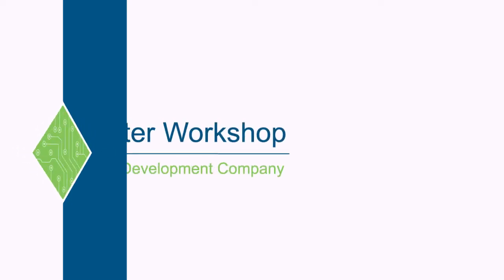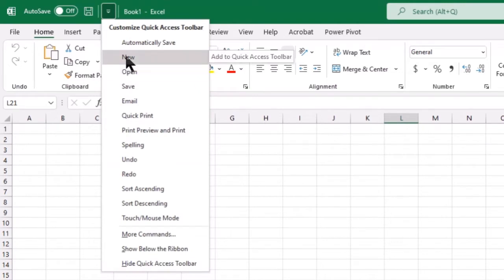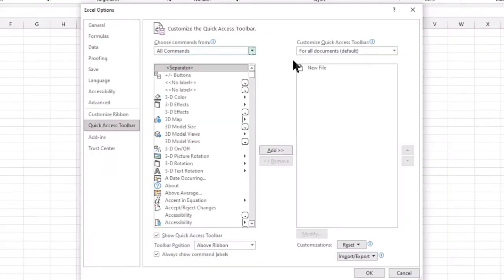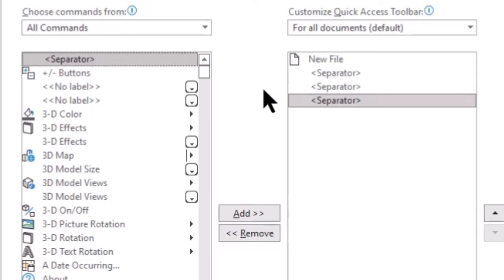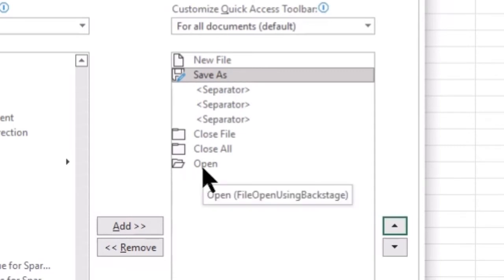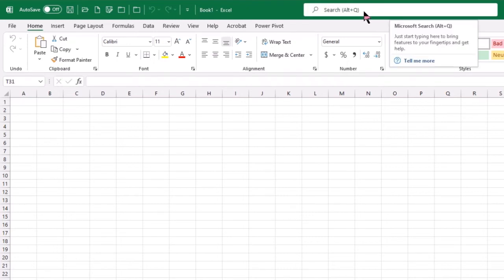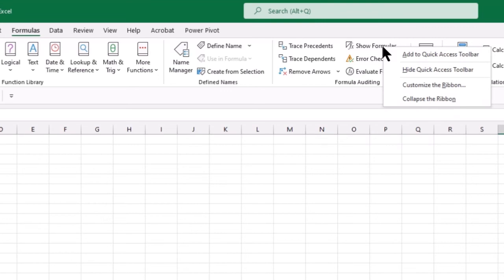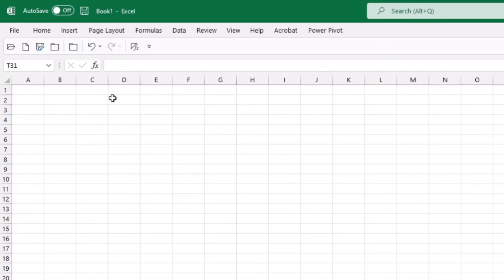Excel: Customizing The Interface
In this video, you will learn how to make Microsoft Excel and other applications your own but customizing the interface and selecting specific commands to align with your demand